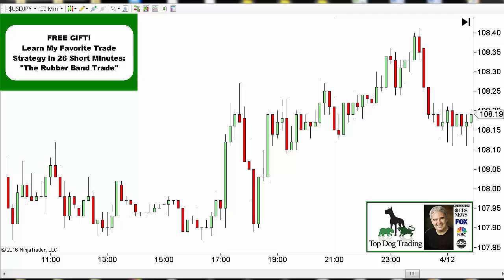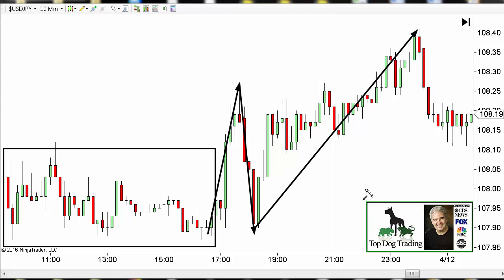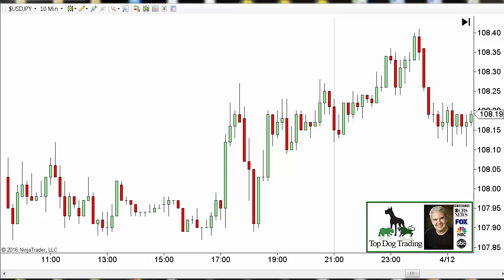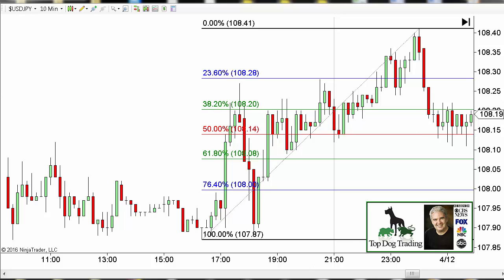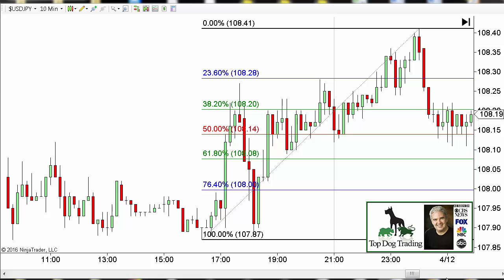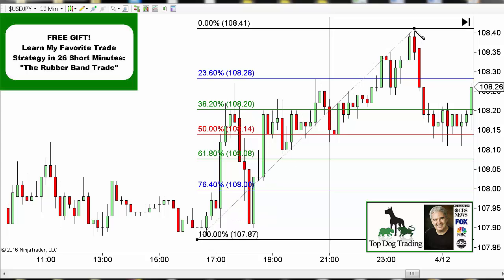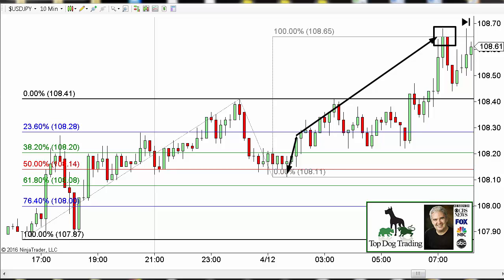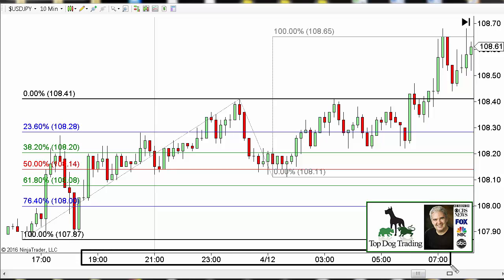Forex Trading Where To Get In And Out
Forex trading entries and exits are the key to being successful. This brief video shows you a technique for Forex trading that provides excellent price levels for entering and exiting trades.